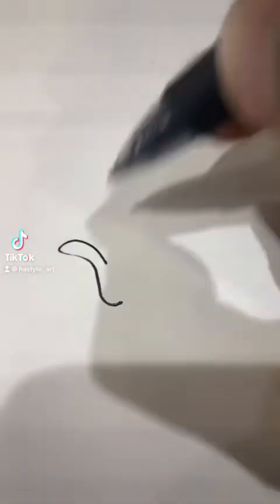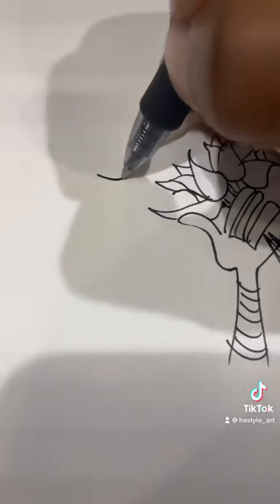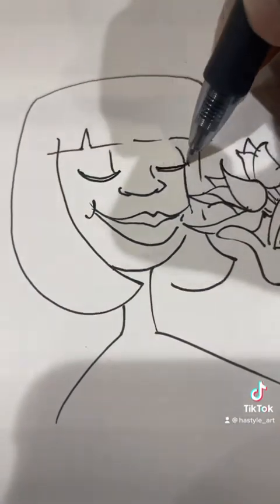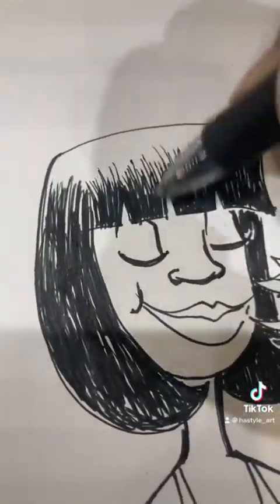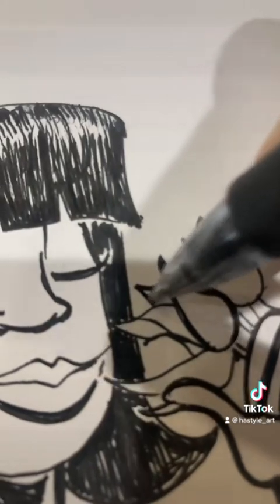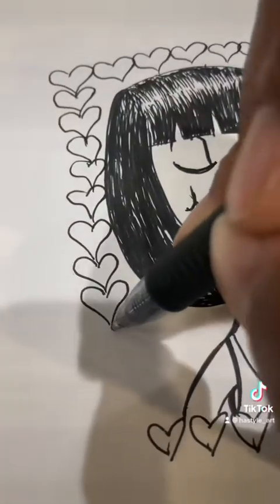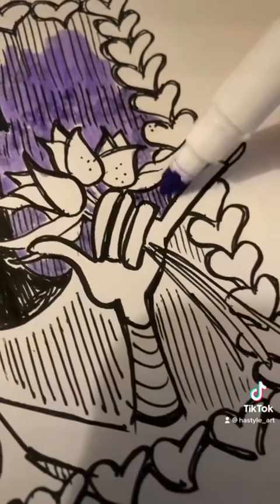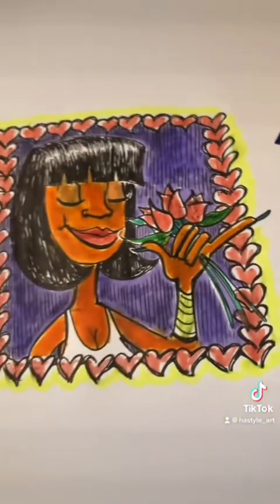CLEOPATRA ROSE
WELCOME TO MY HASTYLE ART PAGE! CHECK OUT HOW I DRAW CLEOPATRA ROSE